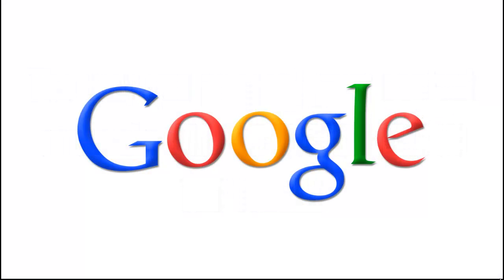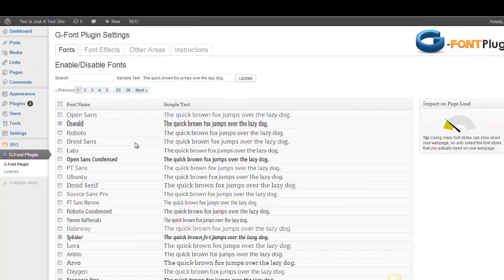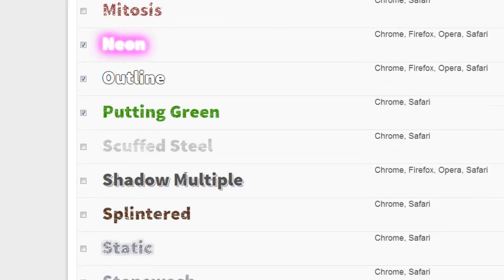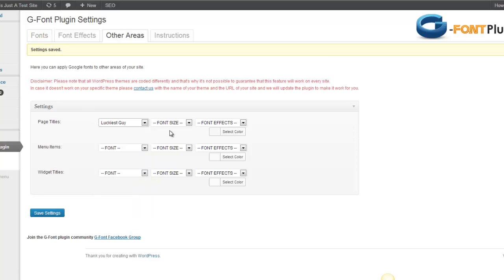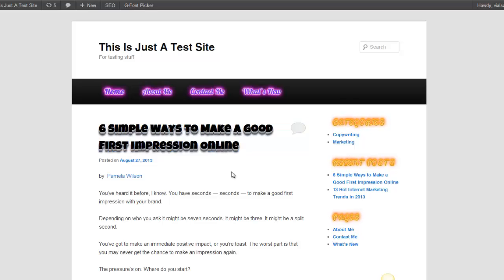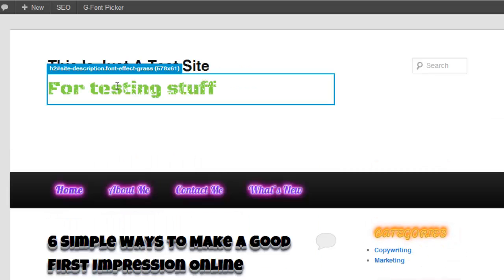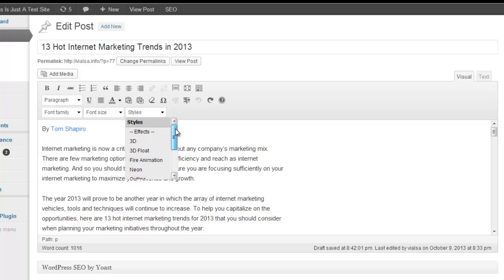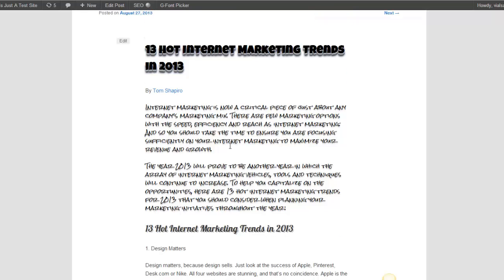G Font Plugin Review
WordPress plugin lets you leverage Google's new resource

When it comes to SEO there is the basic stuff almost everyone is doing
and there are some ninja tricks that only very few do.

One such trick is Google Fonts.

Have you heard of it?

In case you haven't, Google Fonts is an online repository of fonts that
Google has the rights to and that any website owner can use freely on
their site. The fonts are served by Google's world-wide servers and are
stored in your visitor's browser cache so they don't slow sites down.

The main SEO benefits of Google Fonts are:

- If your site is unique and doesn't look like every other website out
there your visitors will stay longer on your site and browse around,
increasing their time on site and lowering your bounce rate.

- And you'll have more descriptive text instead of images which is good
for On Page SEO and also the less images you have the faster your site
will load.

Aside from the SEO benefits, Google Fonts gives you the freedom to use
the font you want in your website and not the font that's coded on your
theme.

The only drawback is that integrating Google Fonts to WordPress sites
require some coding knowledge because you have to add some lines of code
to the CSS of your site to call on the fonts.

Luckily Alex Safie and Igor Burban just release a new WordPress plugin
that lets you leverage all the benefits of Google fonts with point and
click ease.

With this plugin you'll be able to add 600 + amazing fonts and cool font
effects to any theme in seconds with just a few clicks and with no coding,
design or typography experience whatsoever.

Click here or on the link below to watch the demo video of the plugin in
action